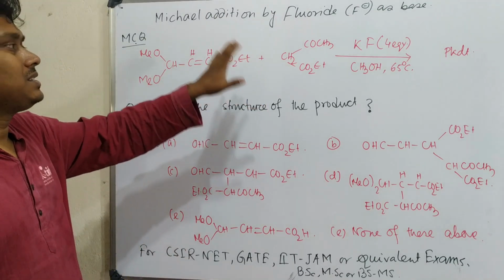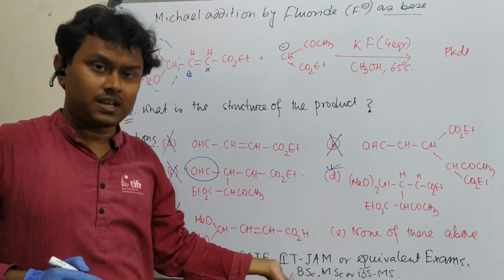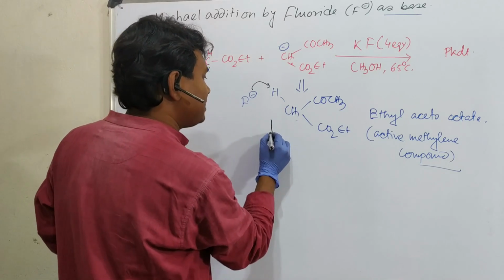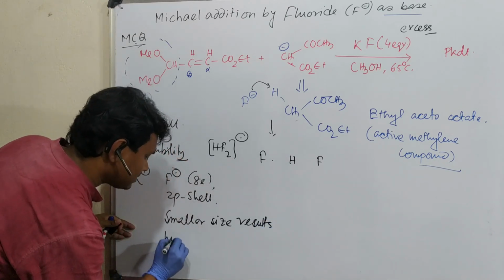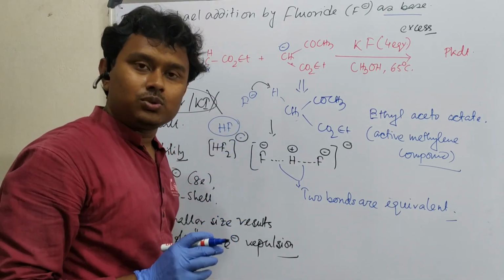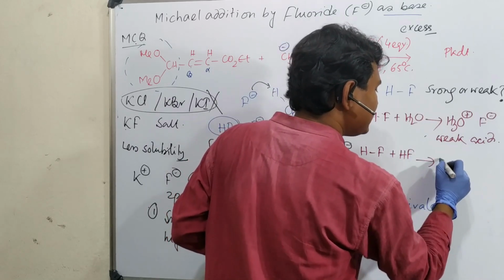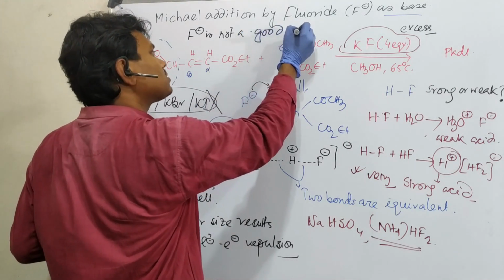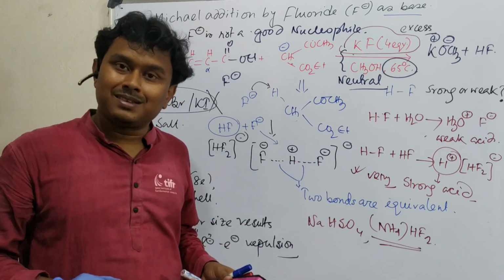Michael addition reaction (Part 3) by Fluoride ion (F-) as base: details understanding and mechanism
For some related videos please click on the links given below .

For "Michael addition reaction (Part 1): Basic concept and complete reaction mechanism and side reactions" please click on the link below "

For "Double Micheal addition (Part 2): method for 1,7-dicarbonyl compounds preparation and mechanism." please click on the link "

For "Micheal addition reaction (Part 3) by Fluoride ion (F-) as base: details understanding and mechanism" please click on the link "

For "Gravimetric Estimation Formaldehyde: Application of Michael reaction (Part 4): complete mechanism." please click on the link "

For "Reverse Michael addition: Reversibility of Michael addition reaction (Part 5): complete mechanism." please click on the link "

For "Robinson annulation: Ring formation using a Michael addition (Part 6) followed by aldol condensation" please click on the link "